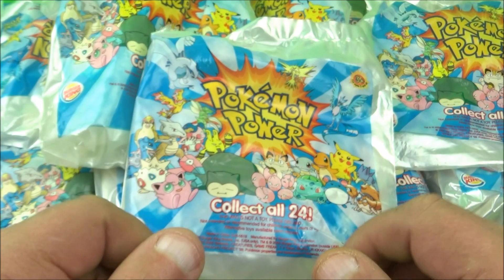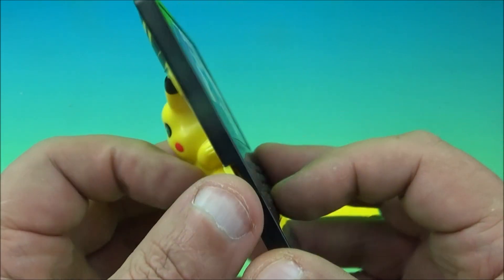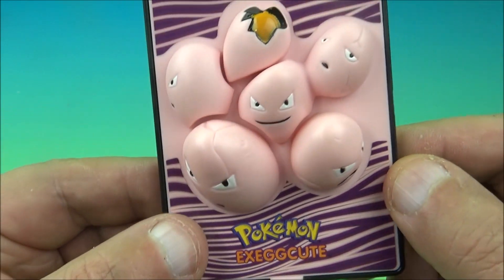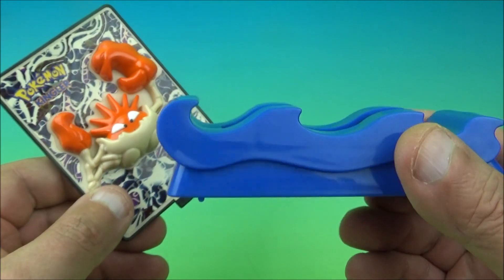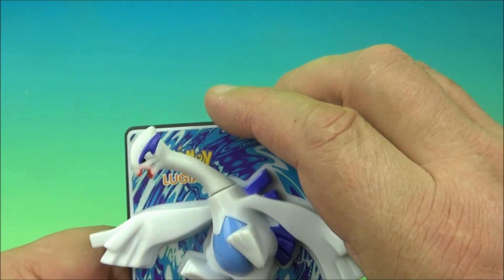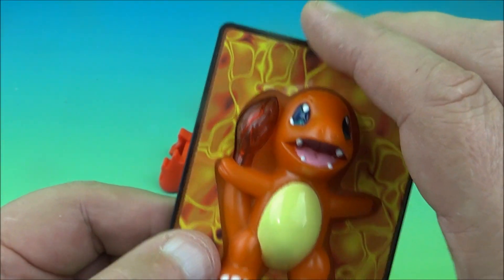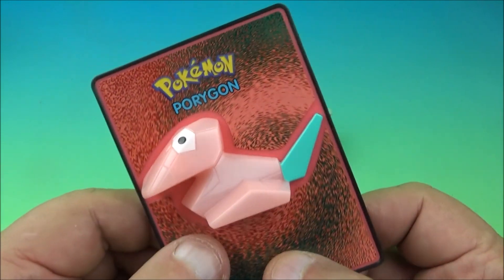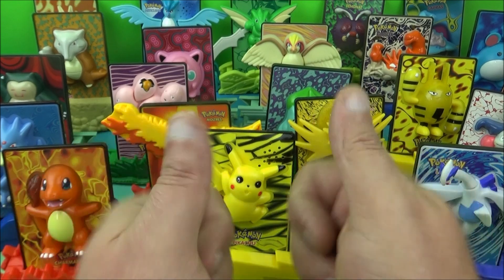2000 POKEMON THE MOVIE POKEMON POWER CARDS set of 24 BURGER KING COLLECTIBLES VIDEO REVIEW